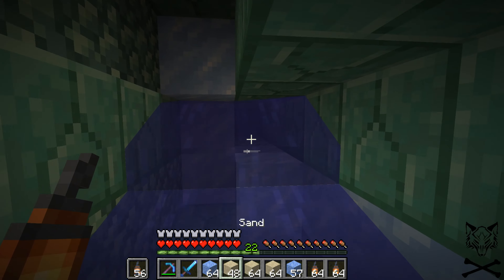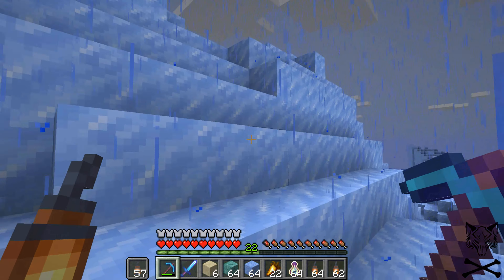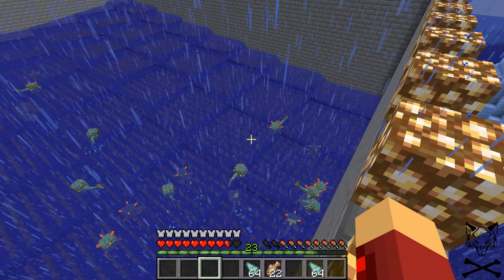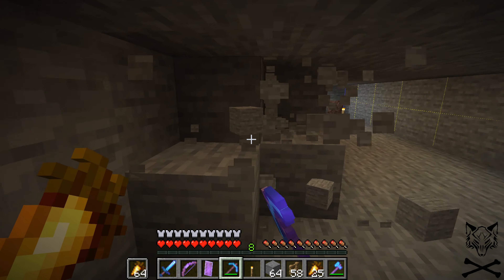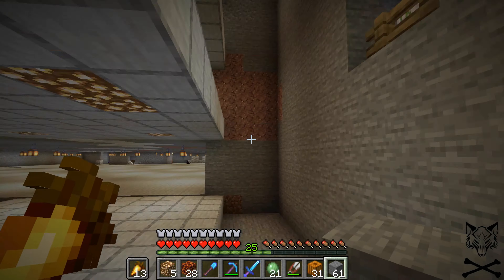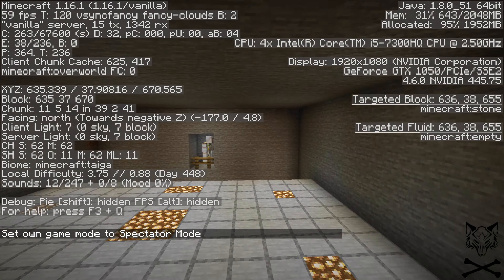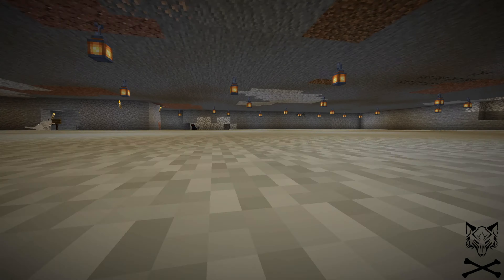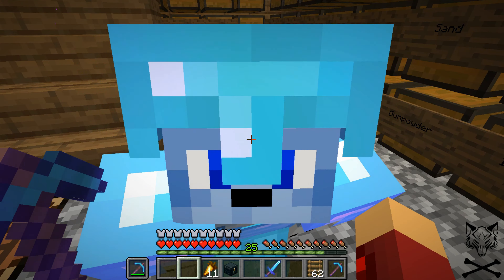Ep 14 Slime and Guardian Farm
Today we build a Slime farm and a Guardian farm. I am currently working on fixing my audio issues.